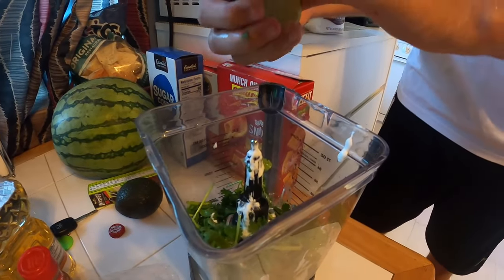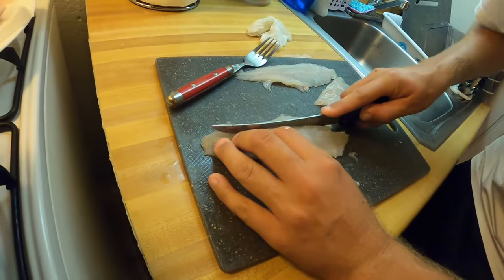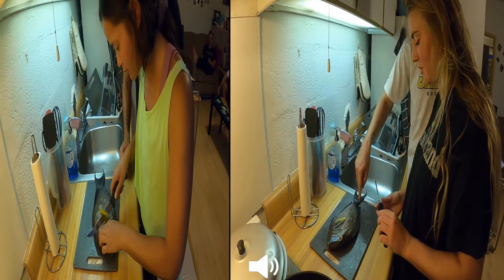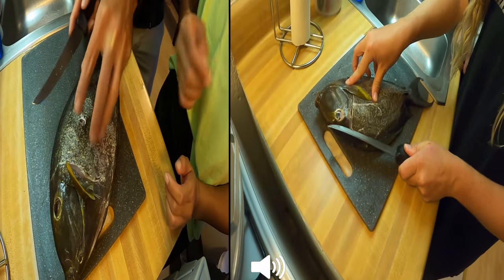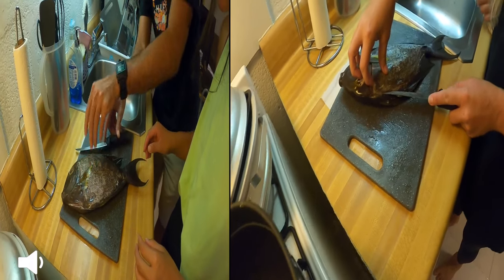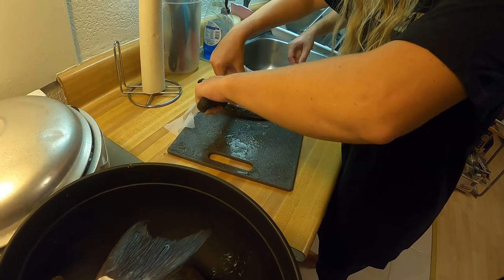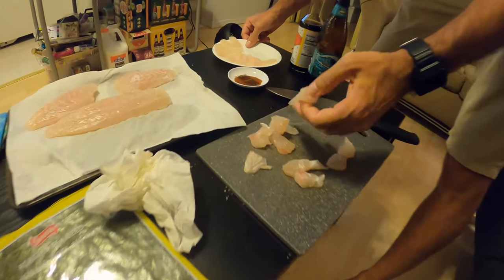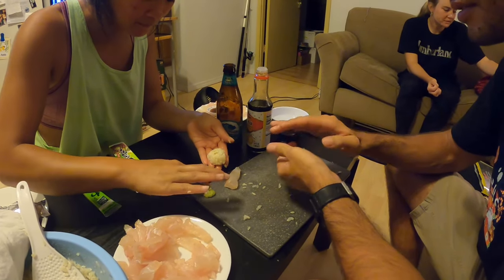Hawaiian Surgeonfish Nigiri and Sashimi! || Spearfishing Catch and Cook!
They closed our state parks again. Can only use the beach for fishing and swimming. Did some 4x4 off roading and tried to make some palani sashimi and sushi.